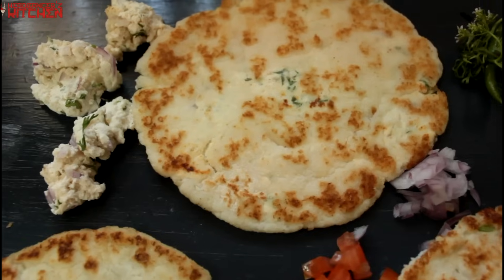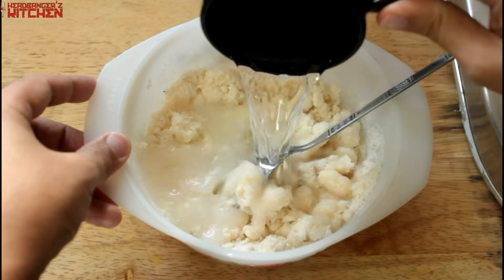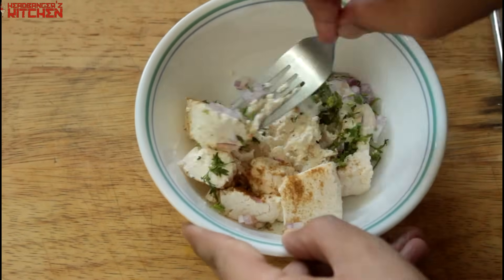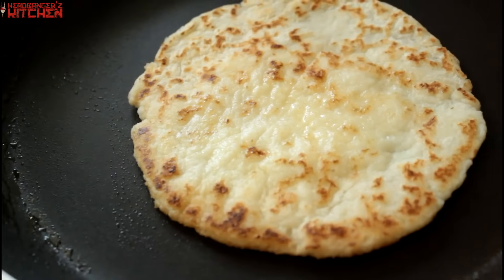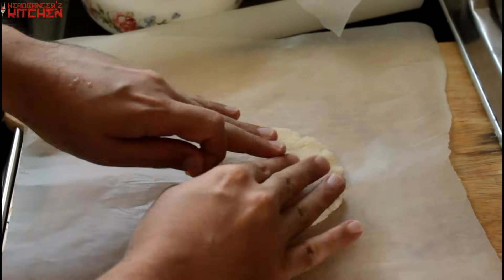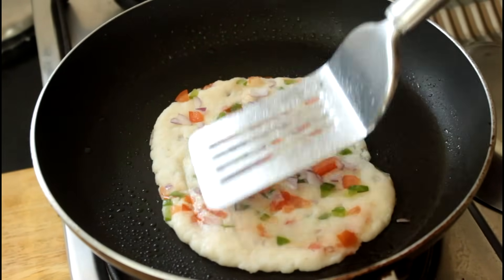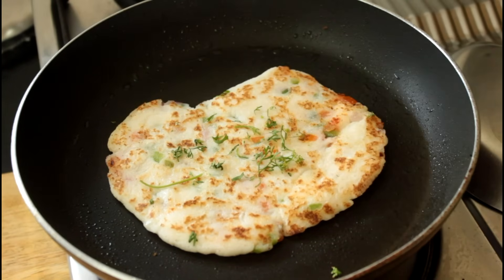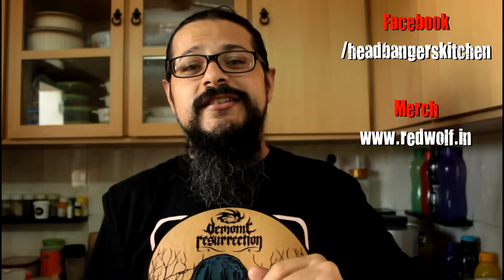Keto Naan | Keto Paratha | Keto Uttapam | Keto Coconut Flatbread | Headbanger's Kitchen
I recently filmed a vegetarian keto vlog and during my week of being veggie I chanced upon this recipe. I had plenty of coconut flour as well to use up. You folks spotted this paneer paratha in my vlog and so here I am to show you how to make this super versatile keto flat bread which is a naan and also a paratha and also an uttapam. So enjoy the recipe.

Canon 80D (This is what I use now)
Canon 650D (Older videos shot on this)

Lens (Canon)
EF-S 18-135mm f/3.5-5.6
EF-S 24mm f/2.8

advertising program designed to provide a means for sites to earn advertising fees by advertising and

linking to amazon.com.